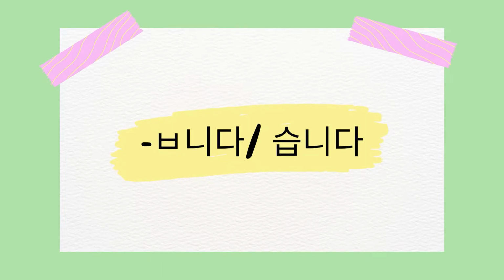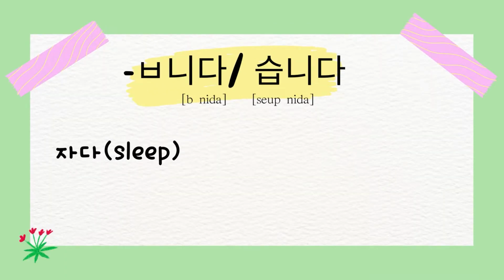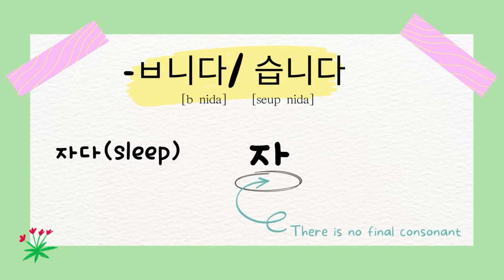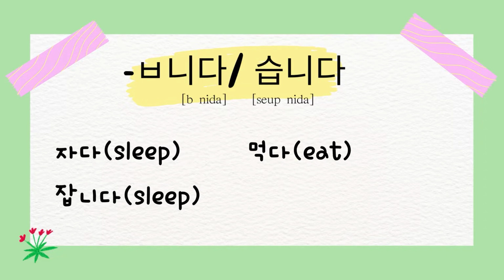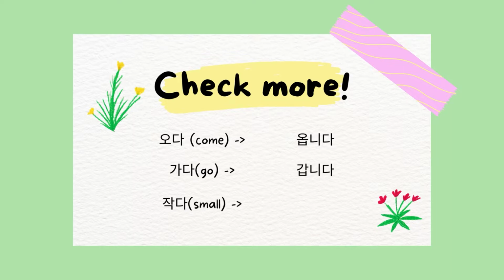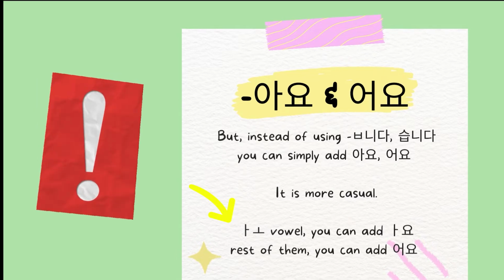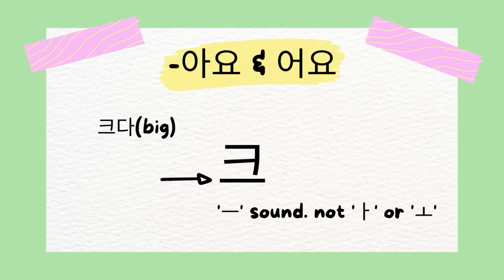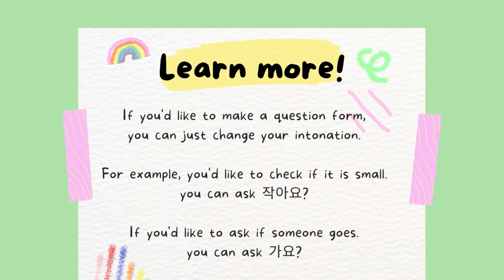Learn KOREAN GRAMMAR for beginners: ㅂ니다, 습니다 step by step lesson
Hello! Let's learn Korean Grammar together! This is for beginners. You can practice simple Korean grammar with new words and phrases! Let's check when you can use ㅂ니다, 습니다.
I will upload some grammar rules from Korean level 1 to level 6 step by step.
So all levels of students can practice grammar and apply them in their speaking.